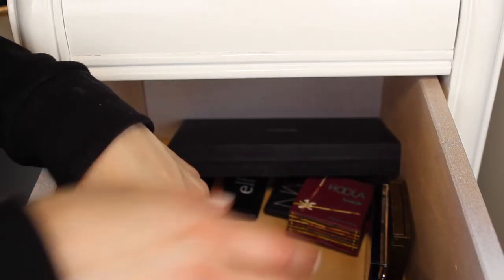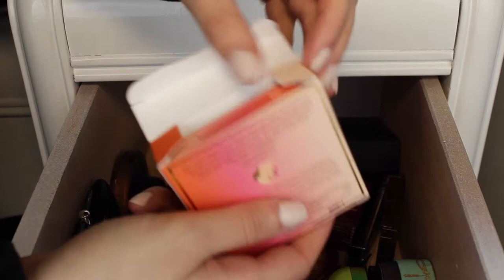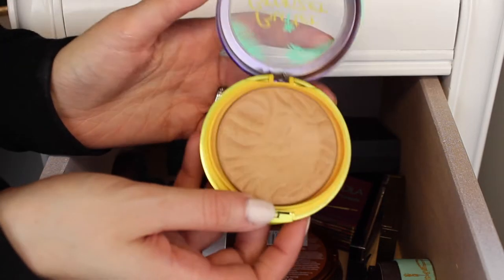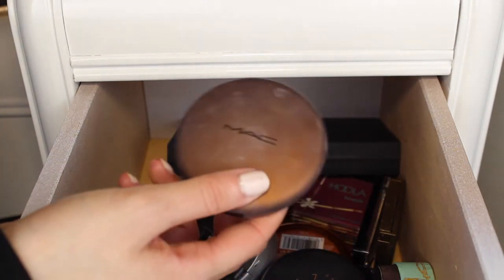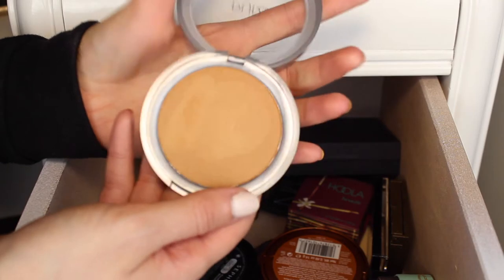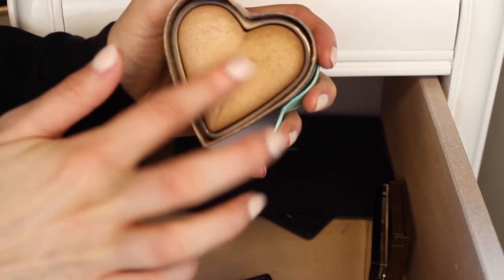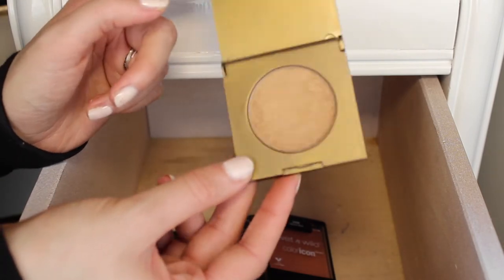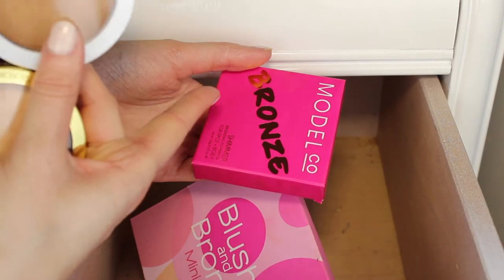Bronzer/Blush Collection & Declutter | 2017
Hey everybody! Thank you SO much for clicking on my video to watch! Today's video is my Bronzer/Blush collection & declutter! I know I could have done better at the declutter portion but I just love bronzers so much! I know I have a lot more than the average person and in no way am I trying to brag, you guys seemed to really like my eyeshadow palette collection & declutter video so I am just continuing the series!

Products Mentioned ▽
-Anastasia Contour Kit in "Light to Medium"
-Coastal Scents Blush and Bronzer Mini Palette (can't find it but I found a similar one with more in it)
-Too Faced Sweet Peach Papa Don't Peach Blush
-Elf Cosmetics Bronzer Palette in "Deep/Dark"
-Temptu Shimmer Bronzer
-Physicians Formula Bronze Booster Season to Season "Light to Medium"
-Physicians Formula Butter Bronzer
-Elf Contouring Blush & Bronzing Powder "St. Lucia"
-Marc Jacobs Mirage Filter Palette
-Estee Edit The Barest Bronze "Light/Medium"
-Wet N Wild Icon Contouring Palette "Caramel Toffee"
-Pur Minerals "Mineral Glow"
-Rimmel Natural Bronzer "Sun Bronze"
-Sephora Collection Bronzer Powder "Los Cabos"
-Urban Decay Beached Bronzer "Bronzed"
-Benefit Hoola Bronzer
-Too Faced Sweethearts Bronzer "Sweet Tea"
-Elf Bronzer "Golden"
-NARS Laguna Bronzer
-Tarte Park Ave. Princess Bronzer (I could only find matte but I'm pretty sure mine has shimmer)
-Makeup Forever Pro Sculpting Duo #2 "Golden"
-Wet N Wild Colour Icon Blush "Mellow Wine"
-NARS Blush "Luster"
-Elf Cosmetics Blush "Mellow Mauve"

Social Media ▽

raindaisy94
⊳ I post BoxyCharm unboxings, mini hauls and behind the scenes along with my everyday life!

Music ▽
Song: KYD
Artist: Ryan Little

Add Product Links & Make Money! (Perfect for Youtubers!) ▽

Use Code "RAINDAISY" & Get SmileSciences Teeth Whitening Kit For $29 (Org. $299) ▽